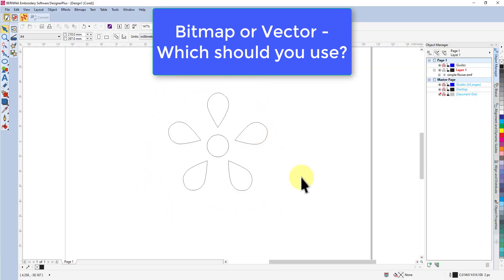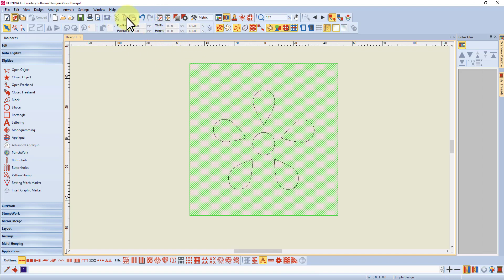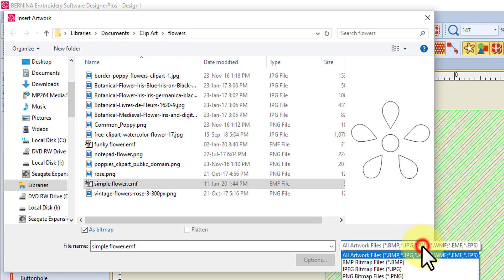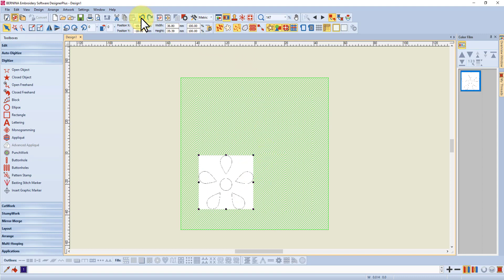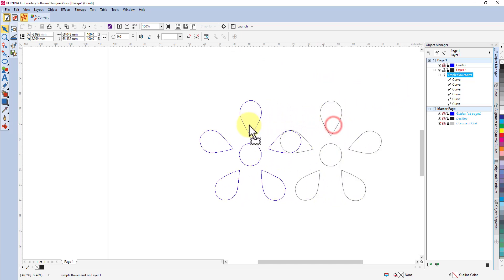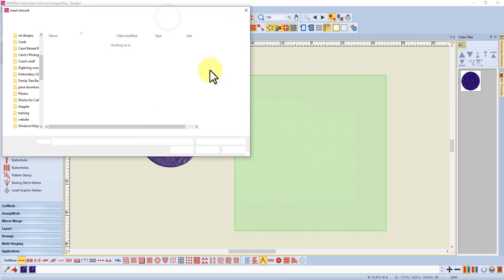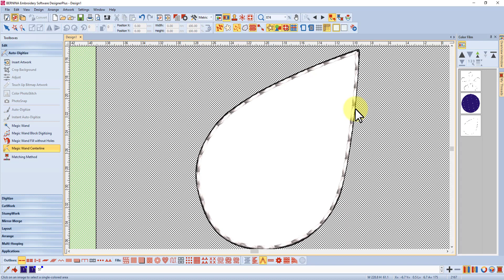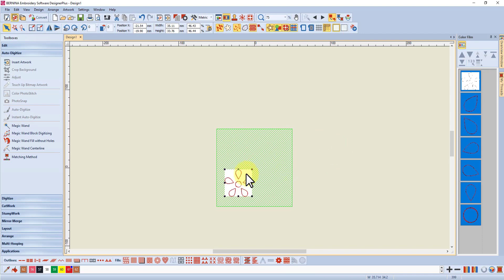Bitmap or Vector Which should you use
In the Bernina Designer Plus V8 Software you can work with both Bitmaps and Vector graphics. When moving from Art Canvas to Embroidery Canvas, these image types behave in different ways. This video is an overview of those differences, so you can choose the graphic type that will best suit your digitizing purpose.